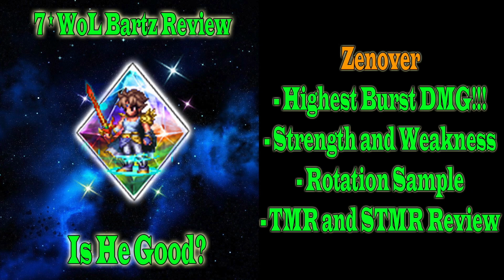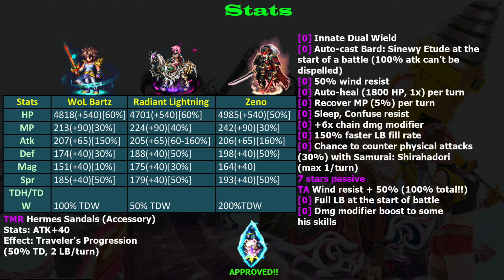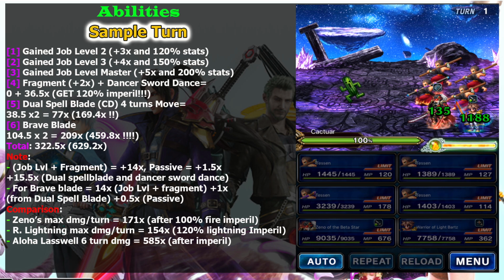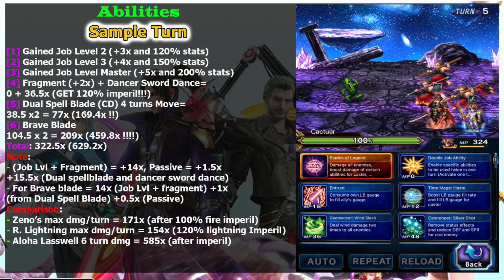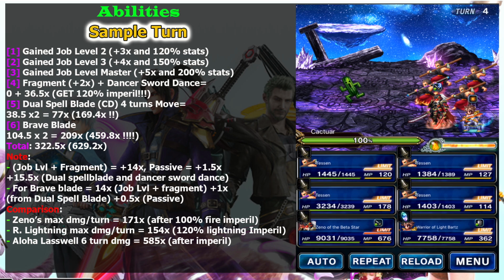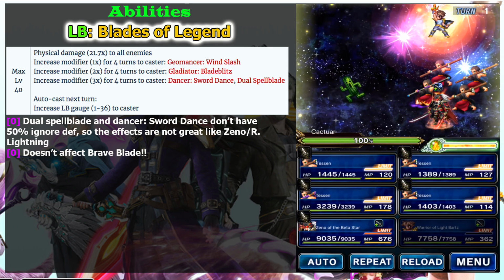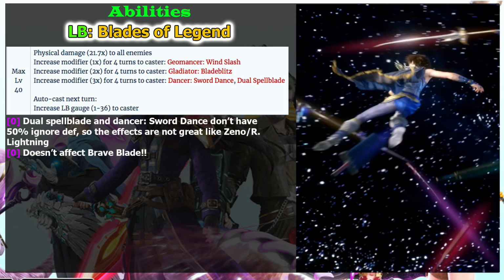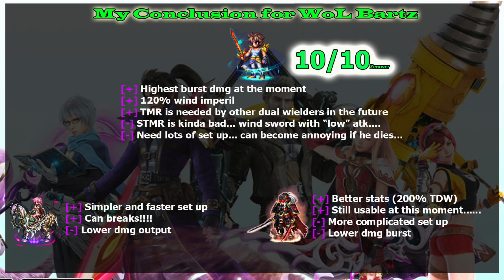FFBE 7 Stars Warrior of Light Bartz Review: Zenover (#848)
Learn more about Warrior of Light Bartz, the best TDW character on the FFBE global version now. Let's see dmg modifier comparison against Radiant Lightning and Zeno.